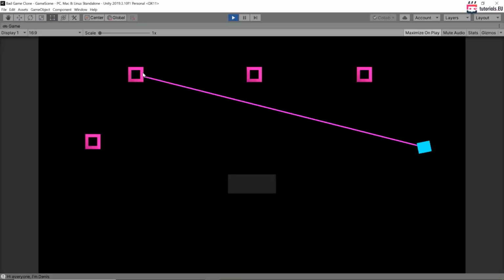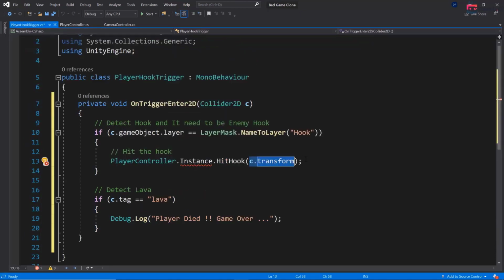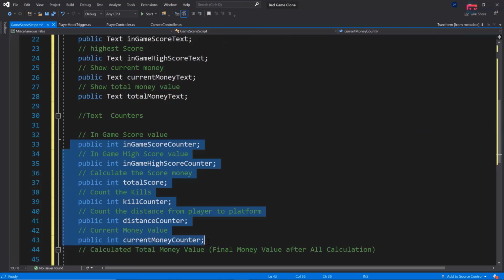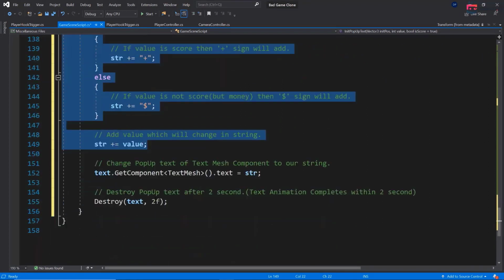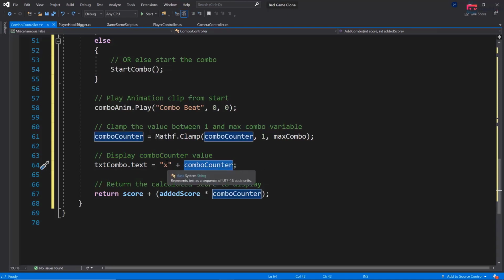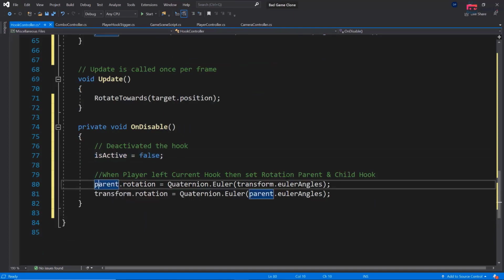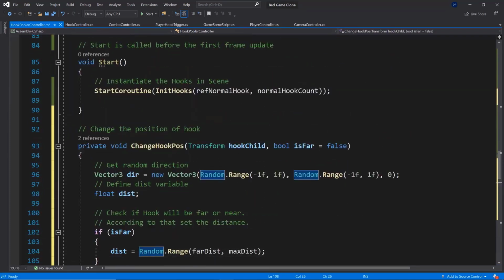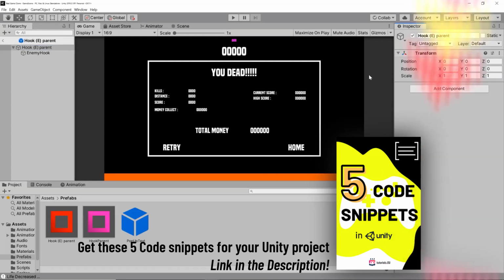Build Dani's BAD GAME from scratch | UNITY 2D mobile game | Beginner Guide | PT 2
In this video, you will learn how to build a cool little game called "Bad Game".

This game was created by the famous YouTuber Dani. I thought it would be a cool idea to show you how to build such a game. It seems simple at first, but there is quite some physics and math going on there. So jump in and learn how to build this fun little game with Unity and Csharp. This is only Part 2 of the Game.

Download the code to start here, if you want to start with the same project as I do at the beginning of the video.

and link to the game at the end of the video